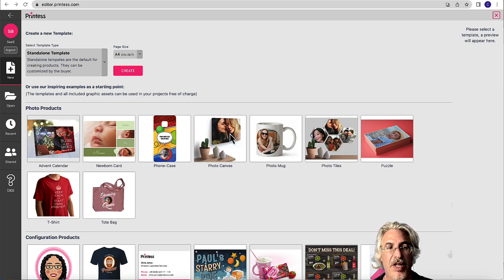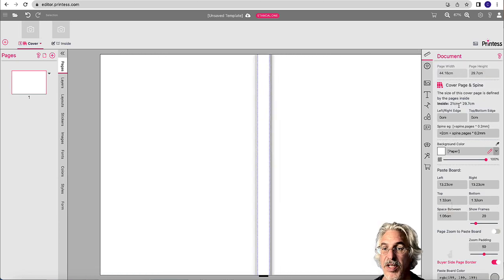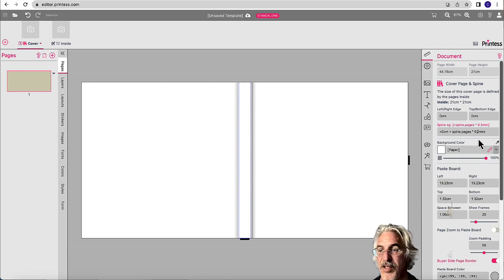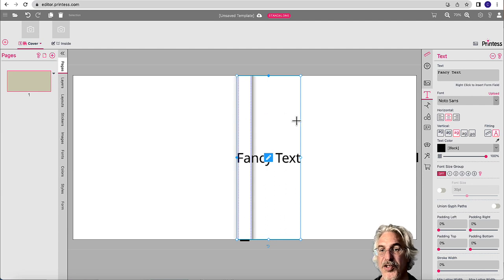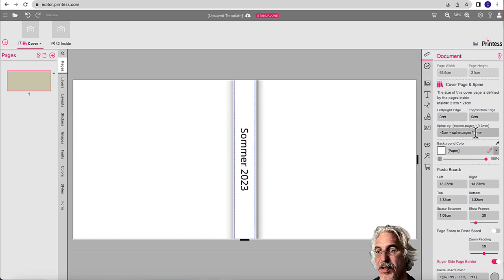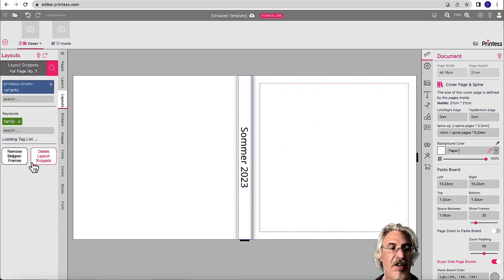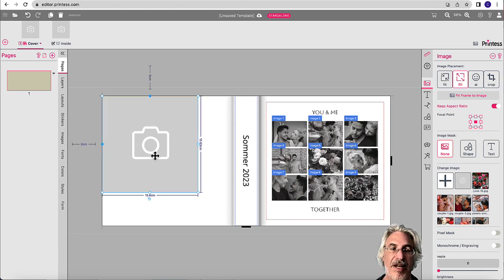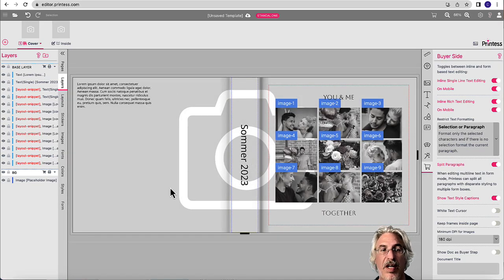Printess: Photo Book and Cover with variable spine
Learn how to set up the cover for a photo book with variable page length in Printess.